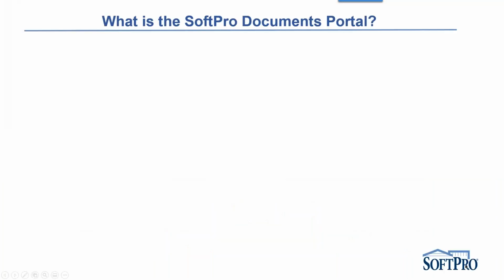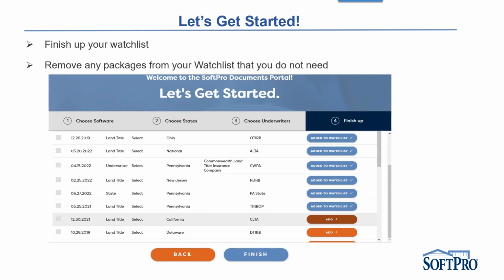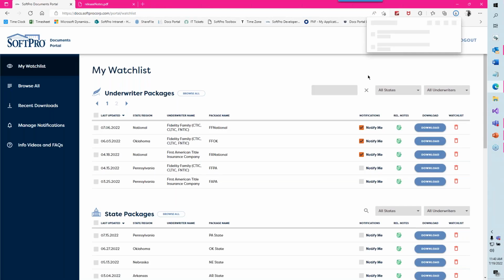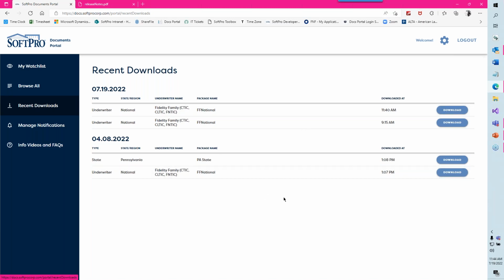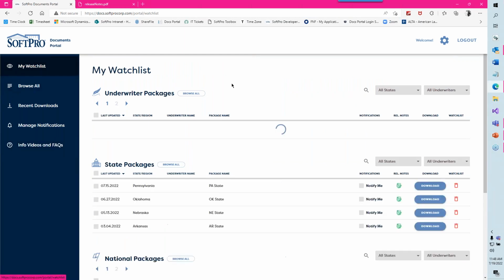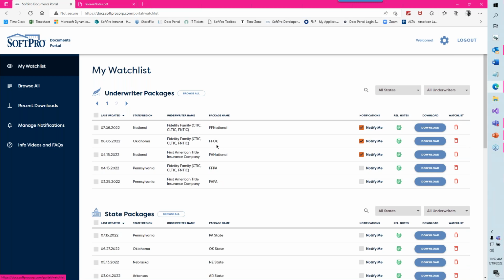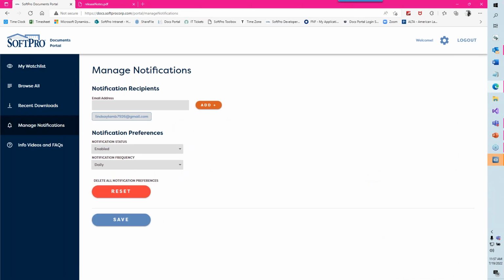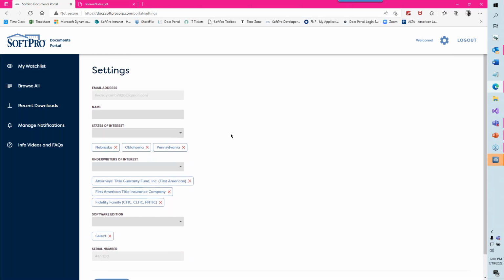Saved You a Seat Episode 37: The SoftPro Documents Portal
We've "Saved You a Seat" for SoftPro's free, bi-weekly webinar series! Saved You a Seat is a way to connect with our customers and to provide perspective on industry updates, information on new technology, and ways to make our time working from home as productive as possible.

In Episode 37, SoftPro Document Developer Lindsay Lamb showed a demo of the SoftPro Documents Portal, an online library of state, underwriter, land title, and national documents and reports that are available for download at any time. Lindsay covered how to:
• Manage all of your documents and packages in one place
• Create a Watchlist personalized to your state and underwriter preferences
• Receive email notifications whenever a document package has been updated
• Easily download all of your documents directly into your SoftPro software
• And more!